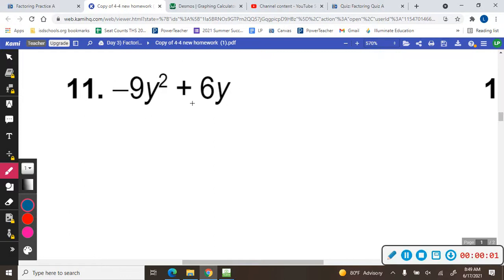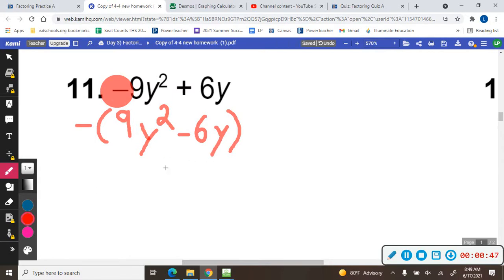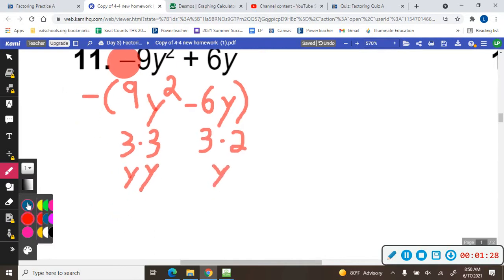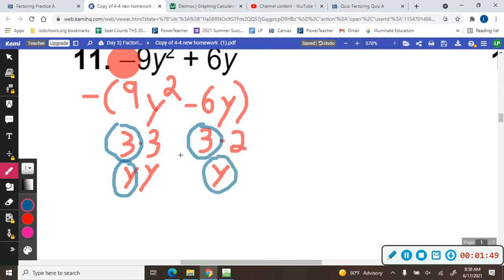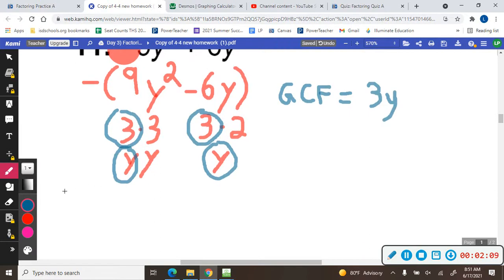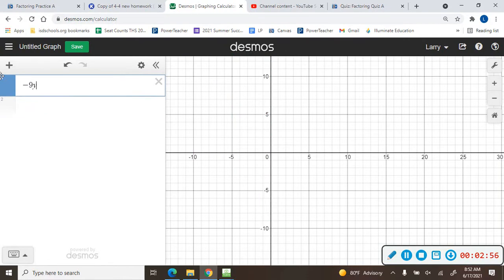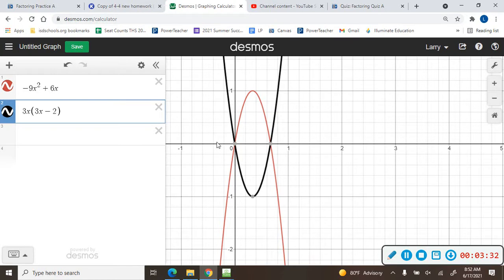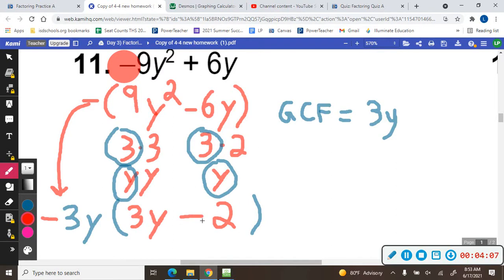A is not 1 Problem 11